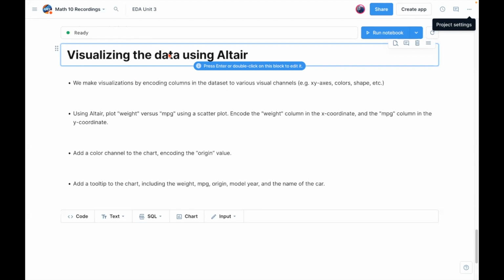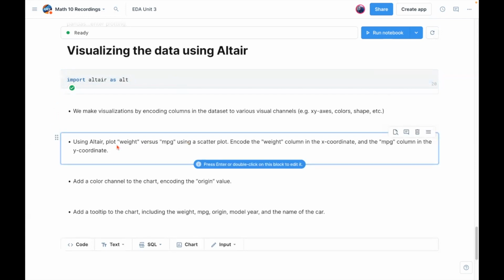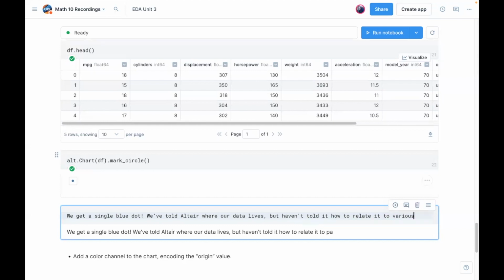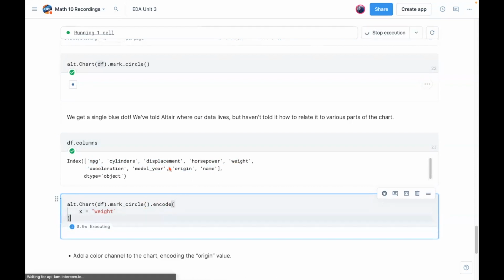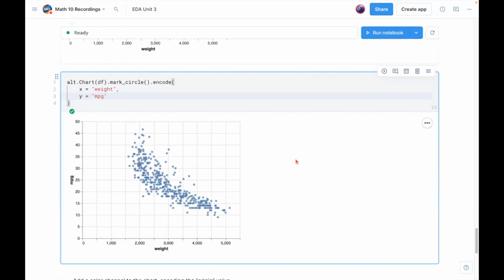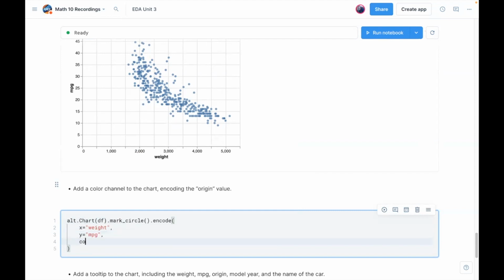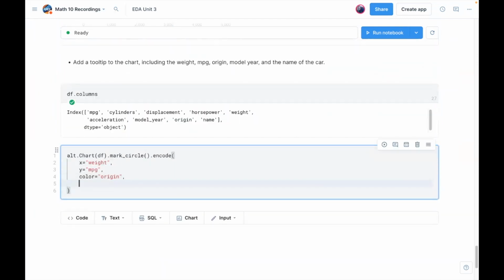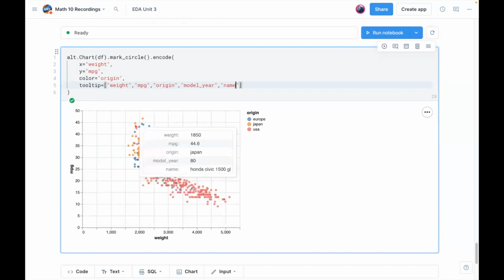Visualizing the data using Altair